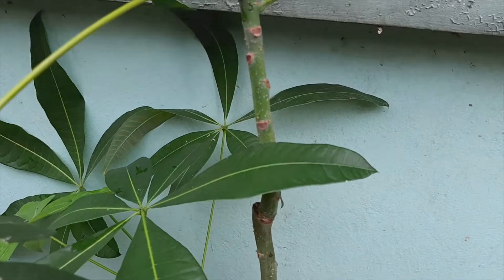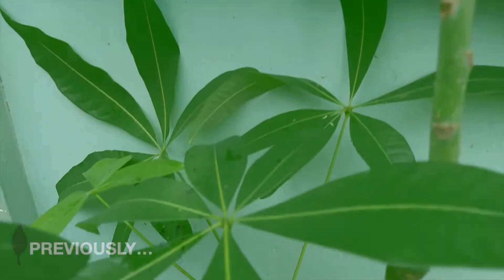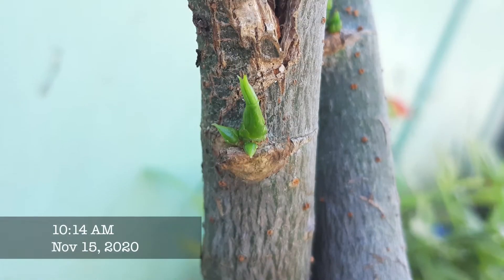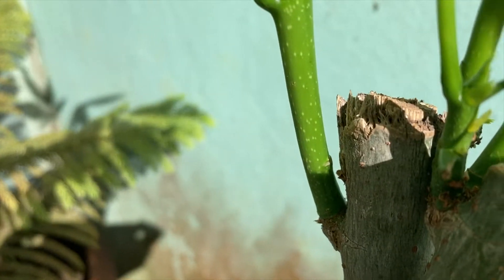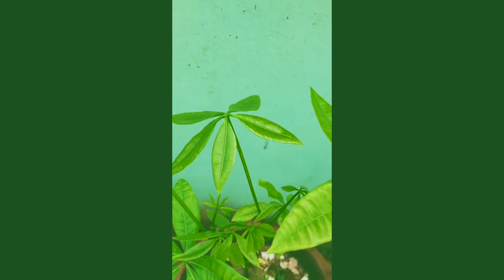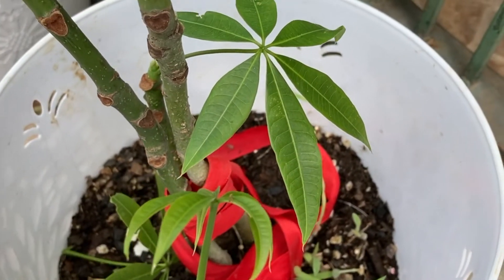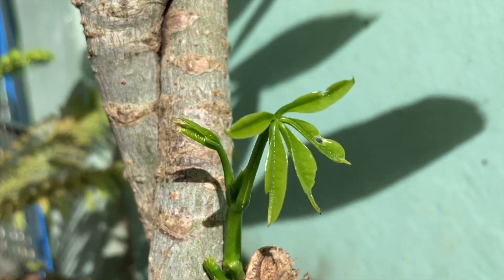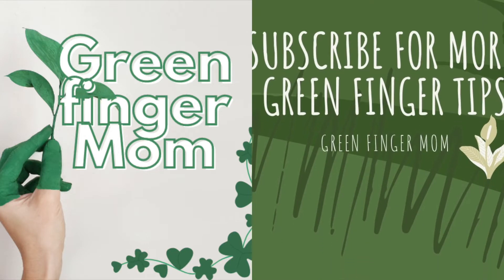MONEY TREE AFTERMATH STEM CUTTINGS AND REMOVING ALL LEAVES(5YRS OLD)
How to Proper Care MONEY TREE Lucky Plant got a Make Over to bring back life

LET'S GIVE BACK ALL THE PLANTS TO MOTHER EARTH!
Happy Planting! Stay Safe! God is our Saviour.🙏🏼